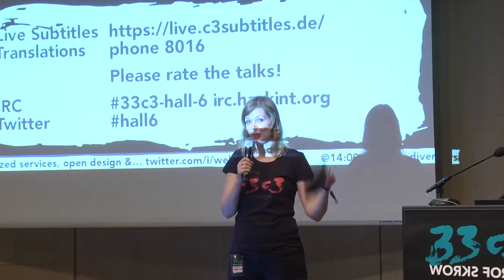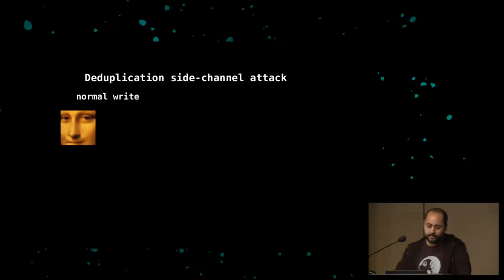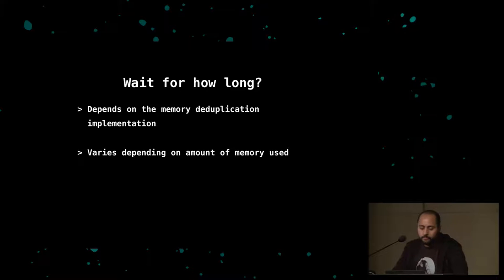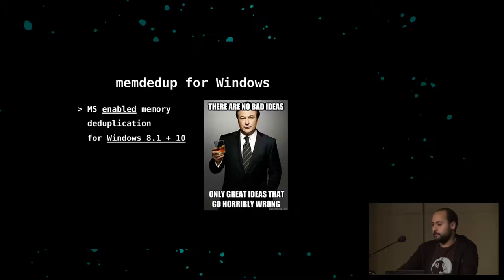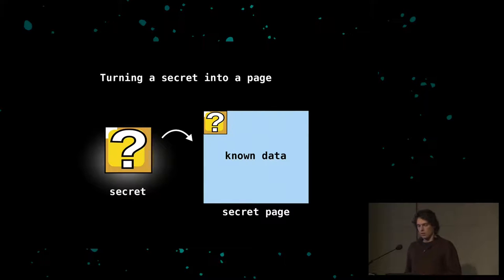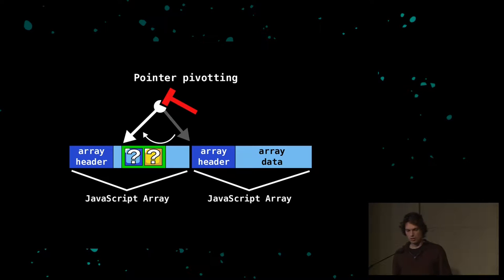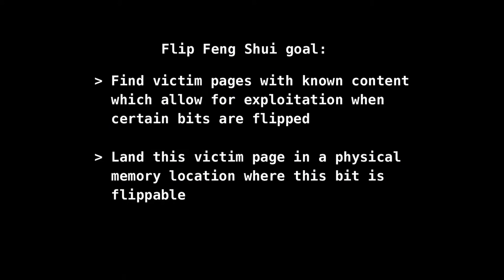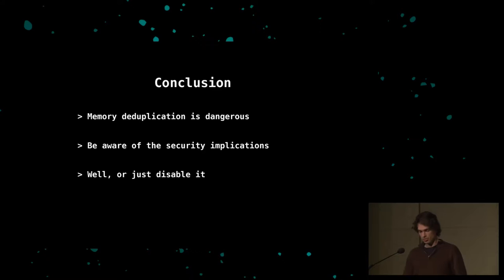Memory Deduplication: The Curse that Keeps on Giving (33c3)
A tale of 3 different memory deduplication based exploitation techniques

We are 4 security researchers who have collectively worked on 3 different attack techniques that all (ab)use memory deduplication in one way or another. There is a cross-vm data leak attack, a cross-vm data write attack, and an in-sandbox (MS Edge) Javascript data leak + full memory read/write attack based in MS Edge.

In this talk we detail how memory deduplication works and the many different ways it is exploited in our attacks.

Ben Gras Kaveh Razavi brainsmoke Antonio Barresi